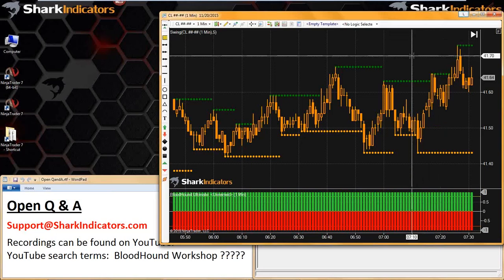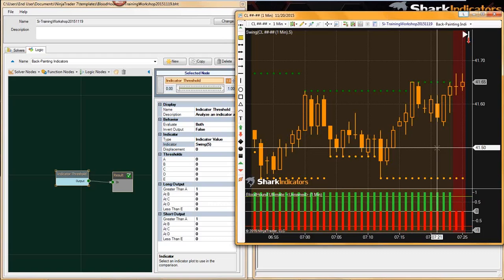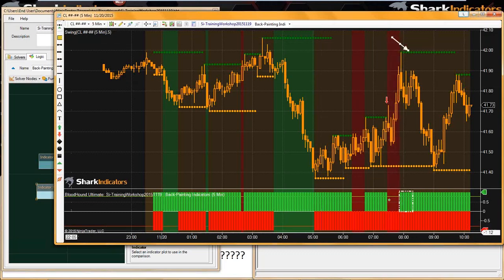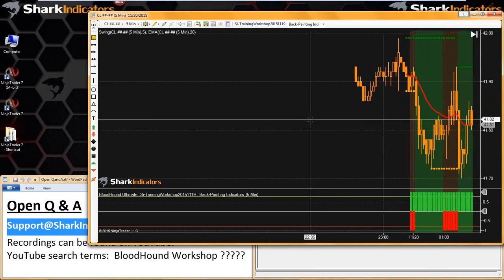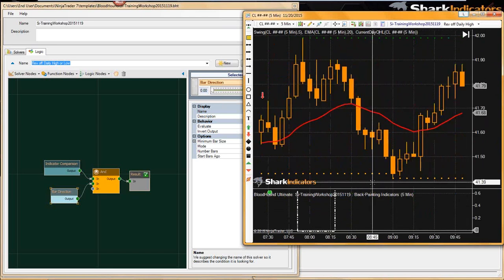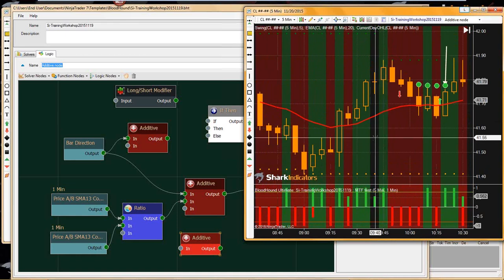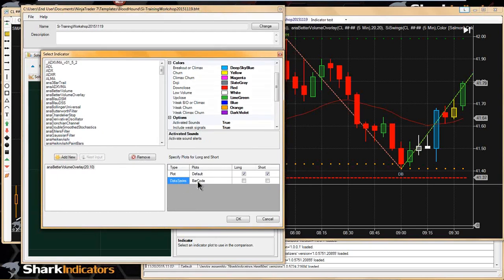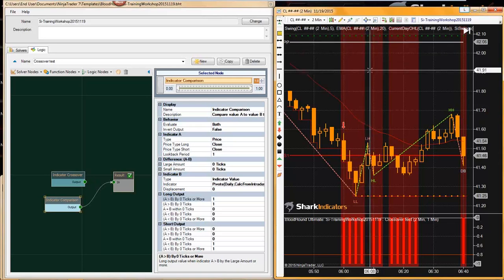BloodHound Workshop - Troubleshooting Indicators & Reversal Signal Off the Daily High or Low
1)  “Back-Painting” Indicators.  We demonstrate how to test for back-painting indicators, and how they affect your BloodHound system.
2)  How to generate a reversal signal off the daily high or low.  This system looks for price to make a new daily high or low, and the bar must close in the opposite direction.
3)  A simple demonstration and example of why BloodHound should be placed on the lowest time-frame (LTF) when building a multi time-frame (MTF) system.
4)  Why a 3rd party  custom indicator’s plot named Default may not work in Bloodhound.  A plot named Default may be a place holder added by NinjaTrader, but isn’t an actual plot.
5)  Why you may not be seeing the crossover signals from a Crossover solver when using a indicator that has two or more plots.